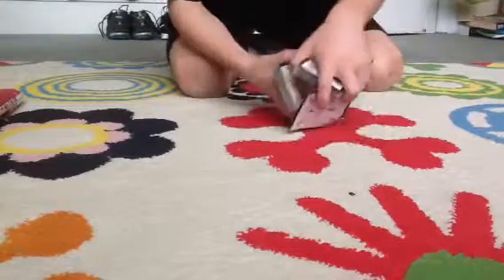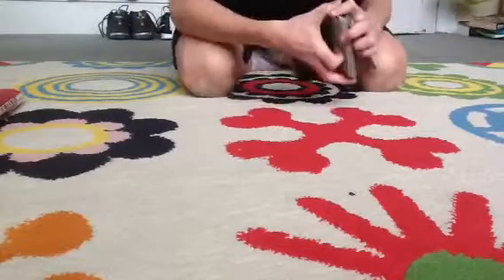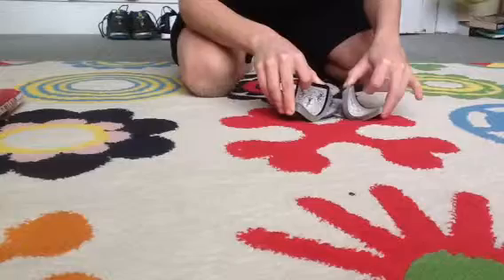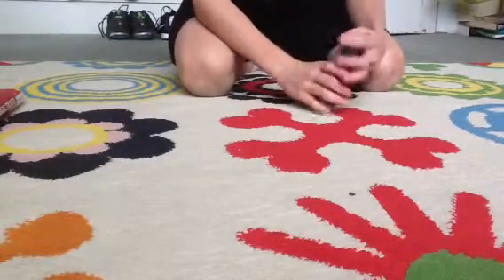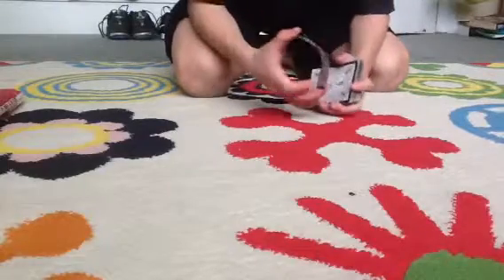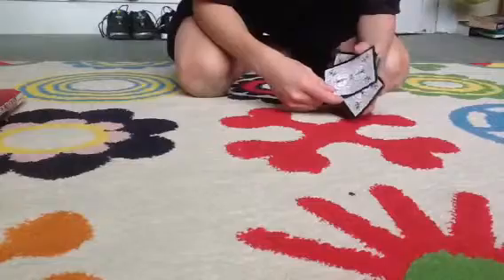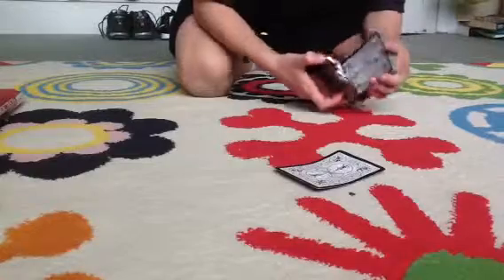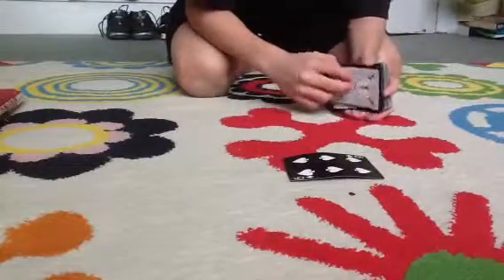The card changing card trick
Cool magic trick